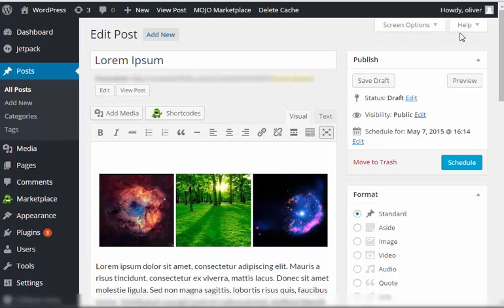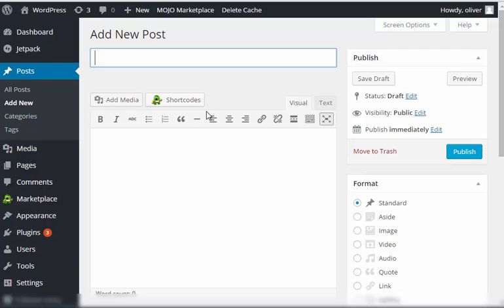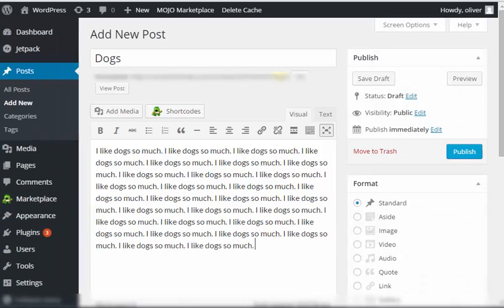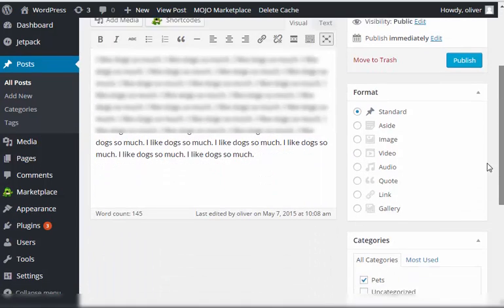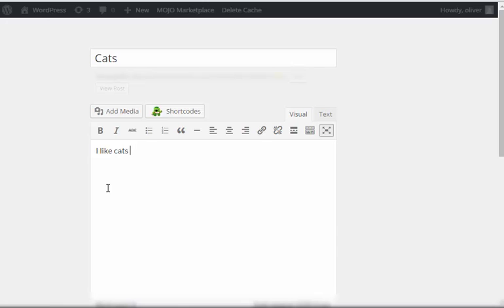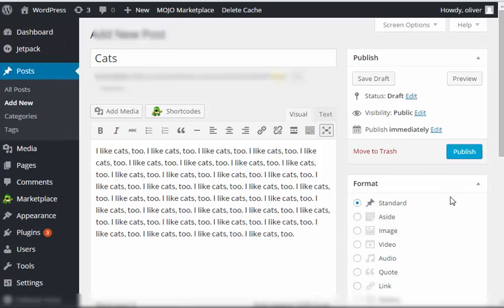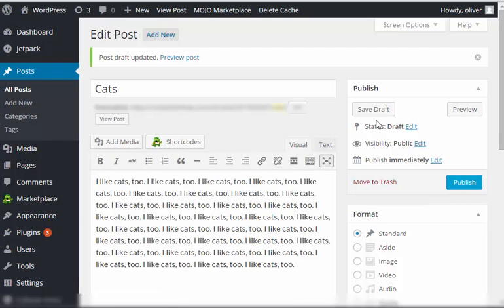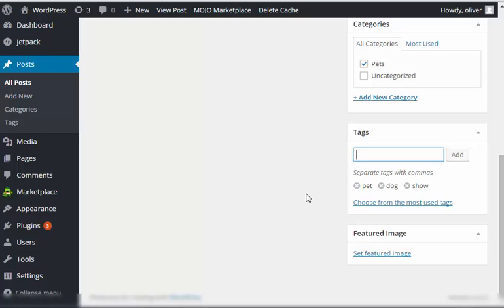WordPress: Working With WordPress Categories and Tags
Categories are broad keywords that you are trying to rank on your website.  Simply put, categories are the focus of attention on the site.  For example,  two of the categories on my internet marketing site are:

Email marketing

These can be further subdivided into

WordPress.com    defines tags as  "much more specific topics that you want to use to associate related content."   Tags are usually attached to posts and not pages in WordPress although there are plugins which can associate them with pages.

I define tags as highly searched and relevant keywords that people are searching for on any topic online

Therefore, you should do some keyword search to determine which tags fit that description since they can help the searchers to find you online.